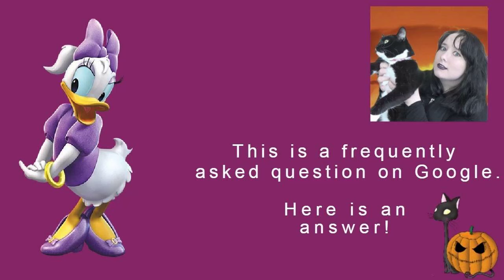What Color Is Daisy Duck's Bow? | Disney FAQ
MY BOOKS What color is Daisy Duck's bow? DaisyDuck bow bows [OPEN FOR LINKS AND FACTS!] Disney FAQ! Scroll down for more information!

Amy McLean

What color is Daisy Duck's bow?

The Disney character Daisy Duck always wears a bow on the top of her head.

Originally, in her first appearance in the 1940 cartoon Mr Duck Steps Out, Daisy wears a pink bow.

More recently, in shows such as Mickey Mouse Roadster Racers, Mickey Mouse Funhouse, and Mickey Mouse Clubhouse, Daisy wears a purple bow.

Other bow colours over the years include red, green, and yellow. Usually, the colour of her top would be the same as, or complement, the colour of her bow.